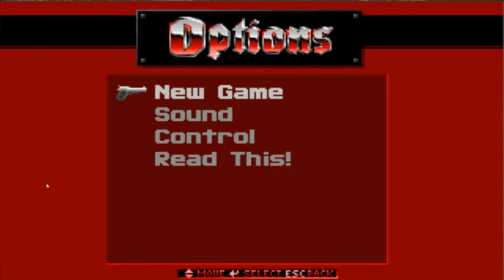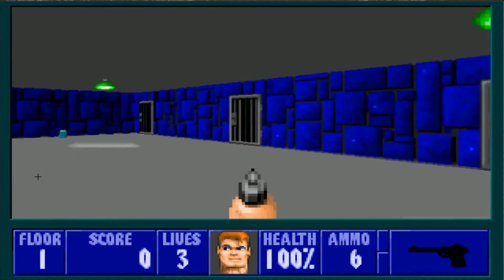Wolfenstein 3D Let's Play Commentary Throwback Thursday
● Did you miss a video?

G'day ladies and gentlemen! Welcome to Majestic Gaming!
Now posting Bi-Weekly!: Today's Feature is: Wolfenstein 3D Let's Play Commentary Throwback Thursday

Wolfenstein 3D is a first-person shooter video game developed by id Software and published by Apogee Software/Bethesda Softworks. Originally released on May 5, 1992, for the PC operating system DOS, the game was inspired by the 1980s Muse Software video games Castle Wolfenstein and Beyond Castle Wolfenstein.

Each episode features nine levels which must be finished in order. Levels are completed by reaching an elevator that leads to the next level. The player must fight guards, dogs, and other enemies while maintaining supplies of ammunition and health. If the player's health falls to zero, the player loses one life and all his or her guns and ammunition, except a pistol with eight rounds and a knife.

The first three episodes of the game are concerned with the protagonist William "B.J." Blazkowicz's efforts to destroy the Nazi regime. Blazkowicz is an American spy of Polish descent. In the first episode, "Escape from Castle Wolfenstein", he has been captured while trying to find the plans for Operation Eisenfaust (Iron Fist) and has been imprisoned in Castle Wolfenstein by the SS.

The newest release by Bethesda Softworks, has an easter egg where you can play the first 3 levels in the original Wolfenstein 3D! while sleeping during the war, between levels.